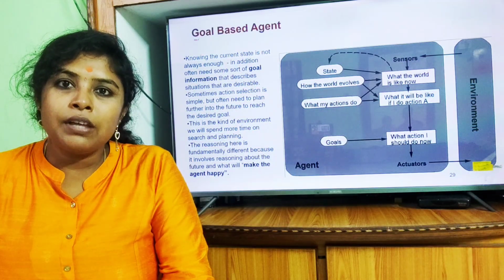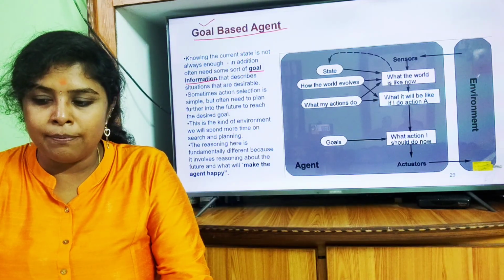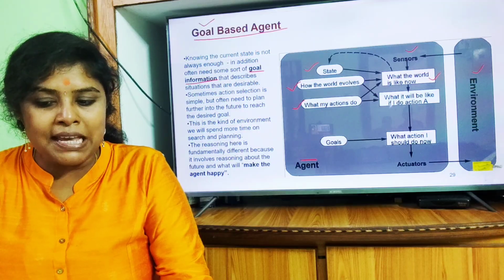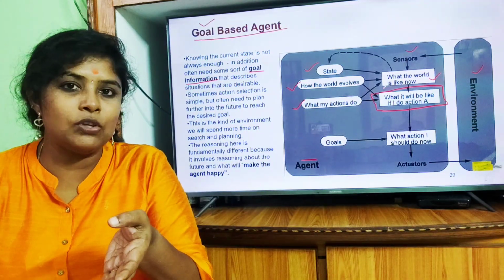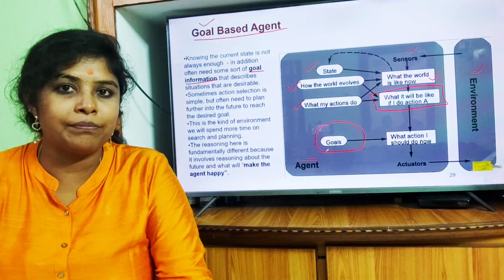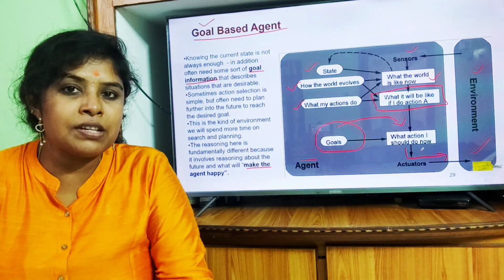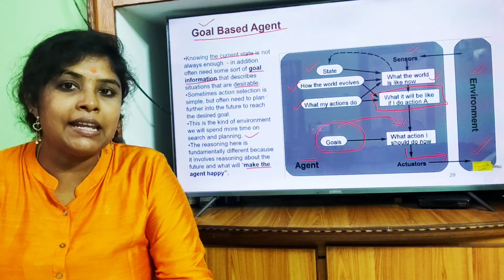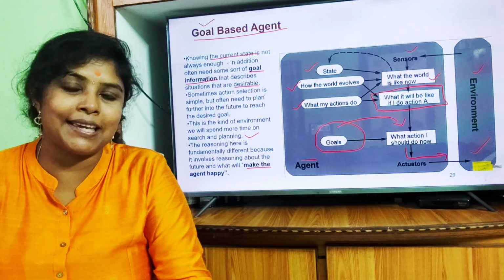Lec - 12 | Goal-Based Agent in AI | Types of AI Agents | How AI Thinks to Achieve Goals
Welcome to AI World for You!
In this lecture, we explore Goal-Based Agents — a smarter type of AI agent that chooses actions based on goals. Unlike reflex agents, goal-based agents evaluate future consequences and select actions that lead to desired outcomes.

You’ll learn: ✅ What are Goal-Based Agents?
✅ How do they differ from other types of agents?
✅ Real-life examples: GPS Navigation, Smart Assistants
✅ Importance of goal formulation in AI decision-making
✅ A quick comparison with Model-Based Reflex Agents

🎓 Perfect for students and beginners in Artificial Intelligence.